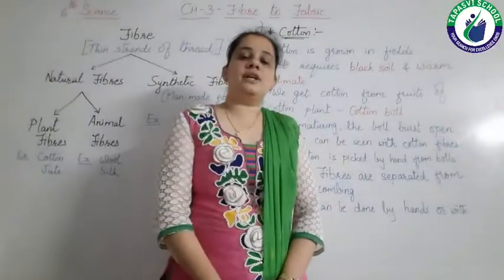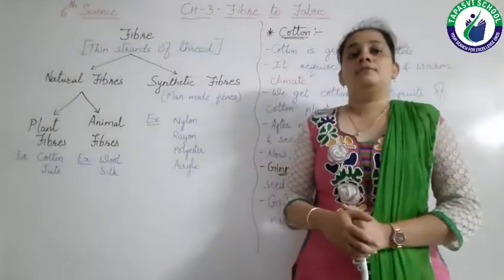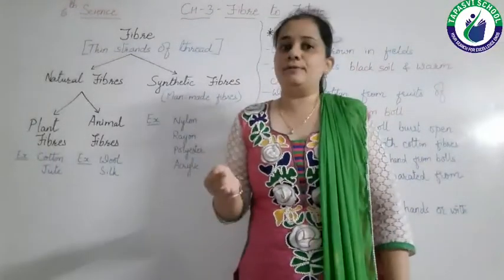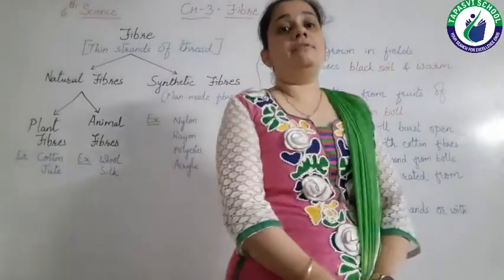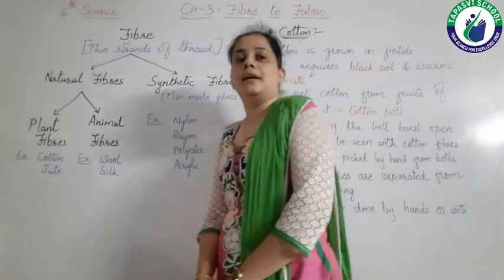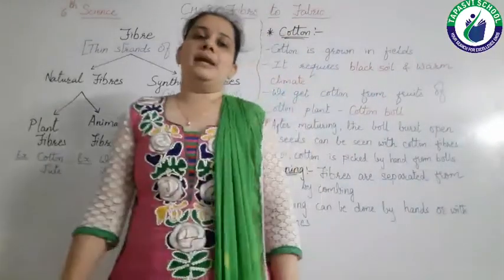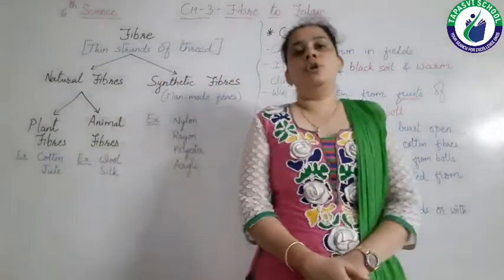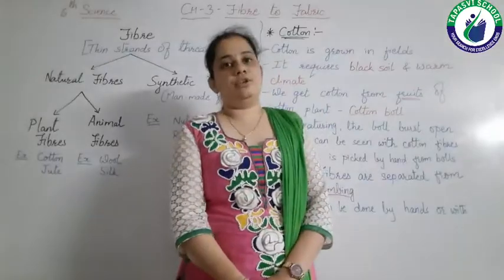STD 6 SCIENCE LECTURE 1